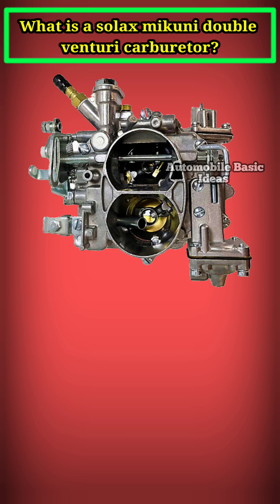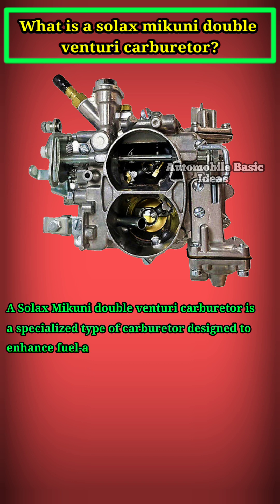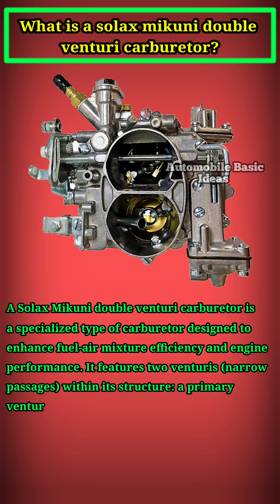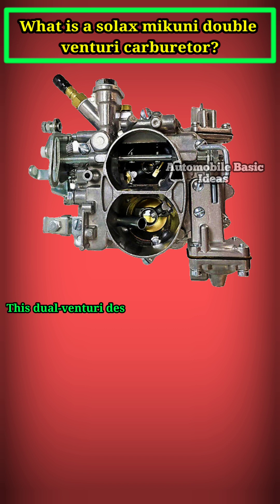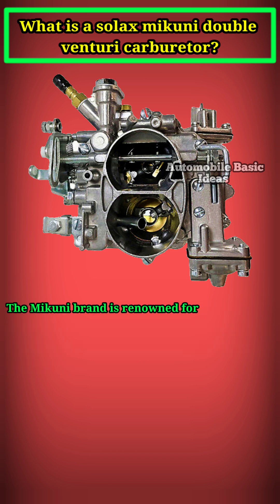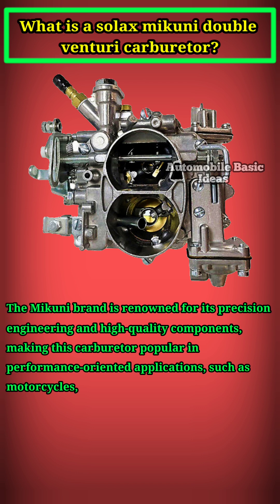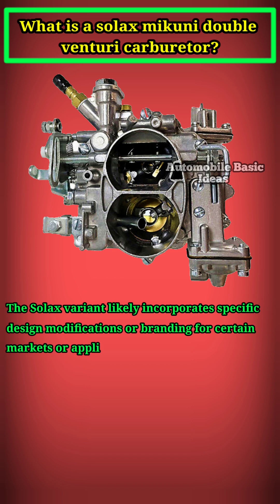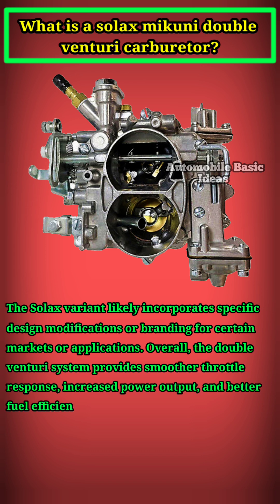What is a solax mikuni double venturi carburetor?